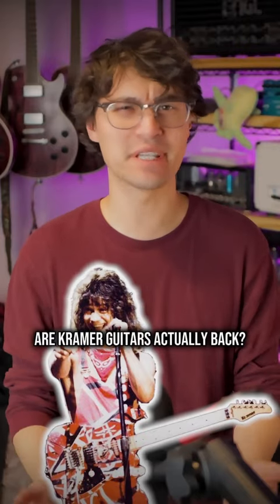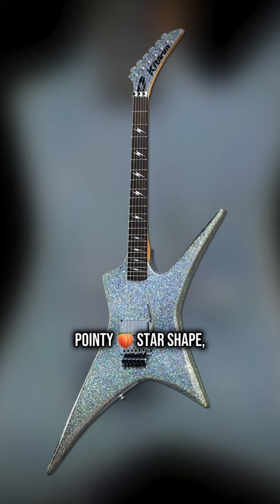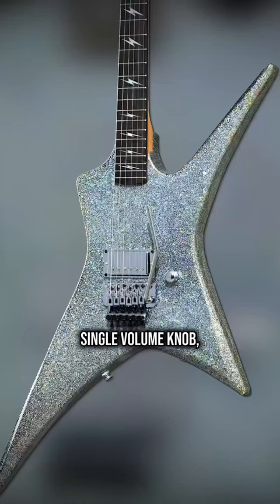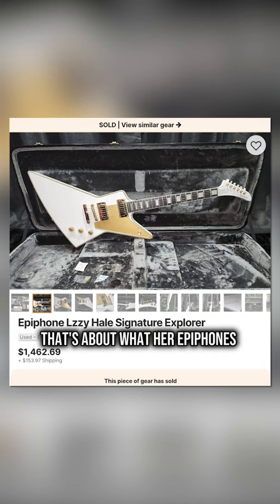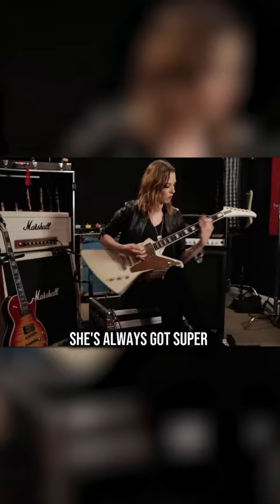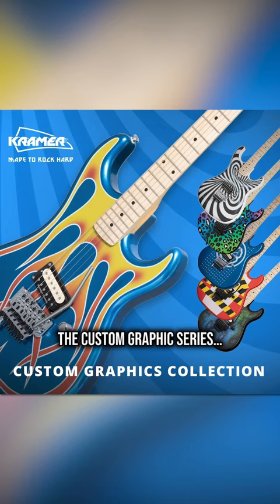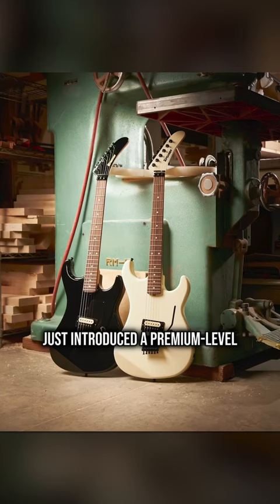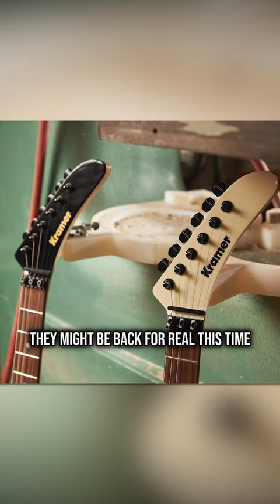KRAMER GUITARS AREN’T DEAD YET??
Guitar of the Day! Lzzy Hale has a new signature Kramer Voyager. Love Halestorm, and I'm super biased on this one, but this is one of the coolest Kramers I've ever seen.

- Mike Sanders
- Mark Massey
- The Guitarman
- Rob Curley
- Michael Alan Dorman
- Tronc
- Rob Burlingame
- WharglBlargl
- kyle lowe
- Shane Degroat
- Pablo Torres
- Jared Adams
- Andrew Zuranik
- Nathan Wiles
- Millioncatman
- Jeffrey Wright
- Scott Kretchman
- John Donaldson
- Jean-Marc Gerbelot
- SkollTheBleu
- David Zimmermann
- Valeryi Savich
- Bill Chambers
- Javi
- Michael Tseng
- Flognoth
- Chris Lloyd
- Kaylee Xhignesse
- Jaden Bass
- MichaelD8393 .
- Bobby Geize
- Dave L
- Moxie
- Louis Bodin
- Damon Drehobl
- Julien Gomes
- RamadanSteve19
- Eric Daugherty
- Steve Irons
- Aaron Luckett
- Greg Hurley
- Andy Bungert
- Chunko
- Matthew King
- Skyler Cless
- Trans Rights
- Benjamin Noboa
- vincent louden
- Christian Petropolis
- Eduardo Benvenuti
- Christoph Schafer
- Athlon
- Michlin Yevgeny
- DPB
- Mathew Sullivan-jeremiah
- Reid Otto
- Retro Przyczepa
- Alan Aldredge
- nekowa
- Oliver Springmann
- Kritsada Saithongkam
- Boosted Cajun
- Benjamin Russell
- Vindicta Studios
- Xero003
- John Roddy
- Markus Meier
- Scott Bacon
- Damian De Los Reyes
- Dan Wischnewski
- Greg
- Brandon Pfister
- Craig Deubler
- RockBottom
- Chris Biersbach
- Andrew Savage
- Dick Butt
- Ryan Humphrey
- Josh Calzada
- Kip Murray
- Tom McRann
- Reuben Sealey
- Gerald Yao
- ReggieDunlop
- Phil Crawford
- Dante Inouye
- Abowlofkimchi